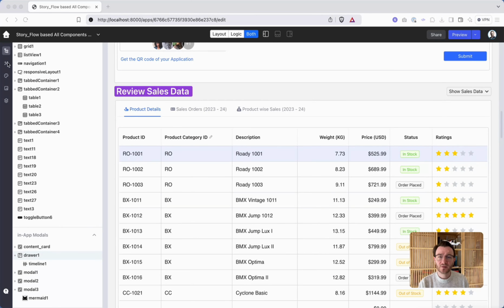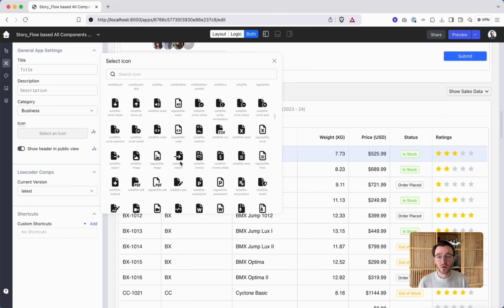Lowcoder Tutorial - App Settings & Meta Data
In this video, we show how to configure the general settings and metadata for your Lowcoder app. This includes setting the app’s Title, Description, Category, and Icon to make your app identifiable and professional.

We walk you through Lowcoder’s App Settings menu, where you can input a friendly title (displayed to users), provide a description of what the app does, categorize it (for the marketplace or your own organization), and even choose a custom icon.

These metadata fields are especially important if you plan to publish your app on the Lowcoder Marketplace or share it with others, as they determine how your app appears in listings. We’ll also mention best practices for writing descriptions and choosing categories so that beginners can get it right. Lowcoder’s interface makes this straightforward – much easier than editing config files as some platforms require.

The Lowcoder documentation on “Publish an App” covers adding app metadata, which you can consult for a written reference after watching.